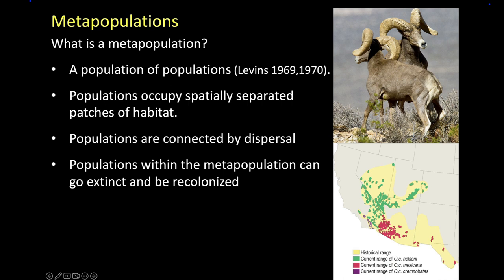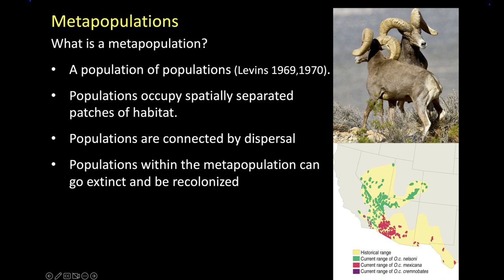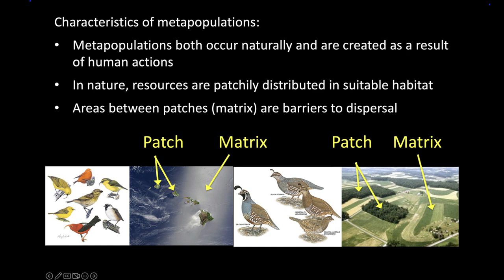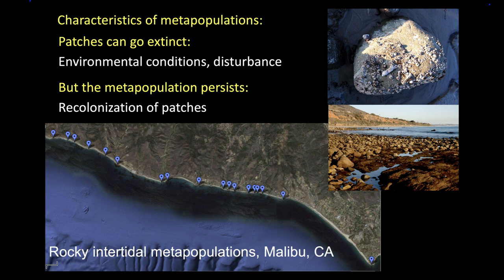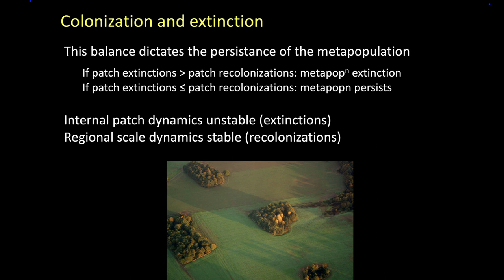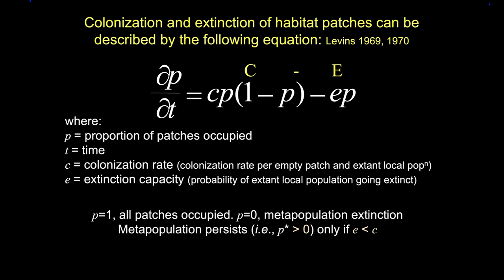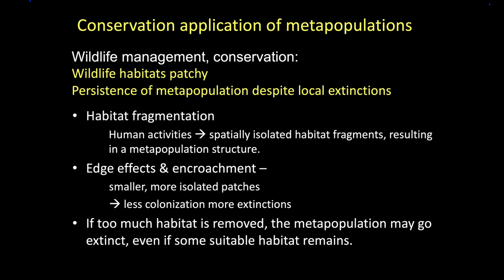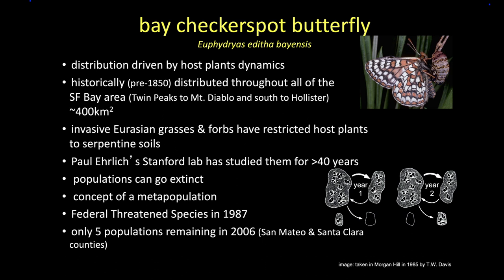Metapopulations Part 1